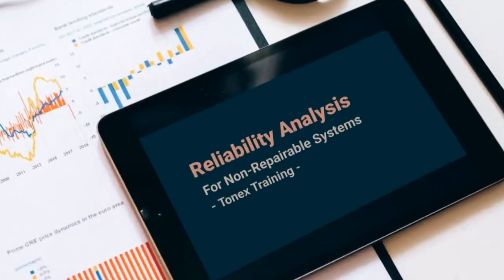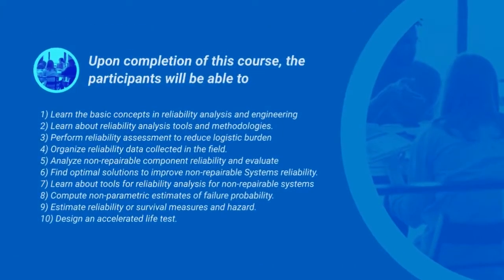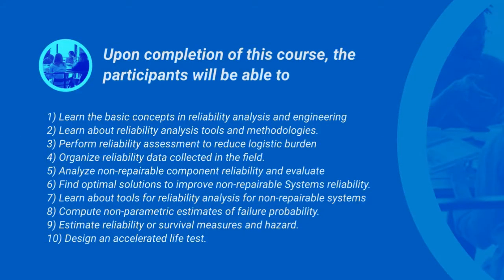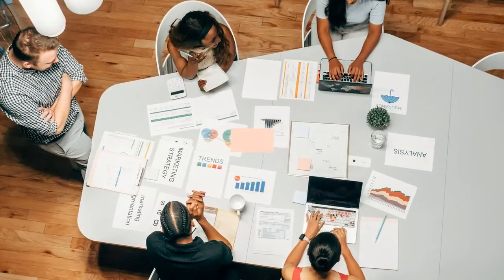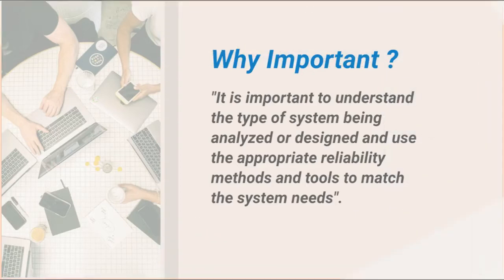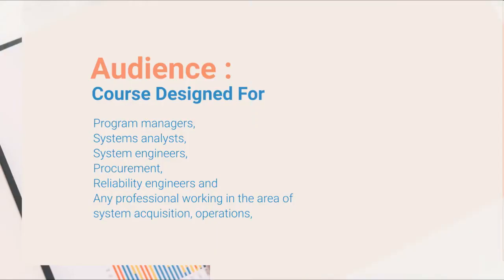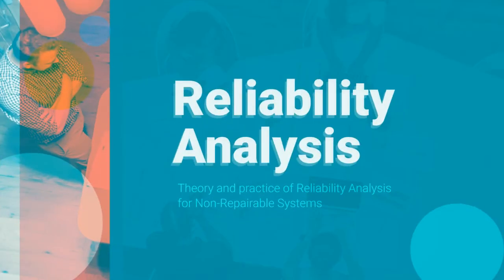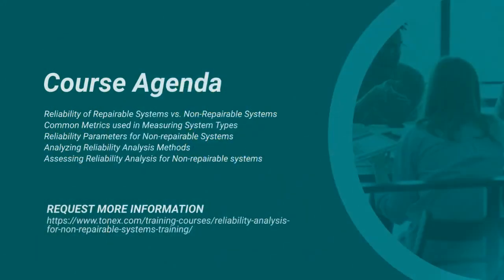Reliability Analysis Training, Reliability Analysis for Non-Repairable Systems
Learn about analysis of non-repairable systems compared to repairable systems. Along with reliability analysis, availability, maintainability, and serviceability, modeling methods of non-repairable systems will be discussed.